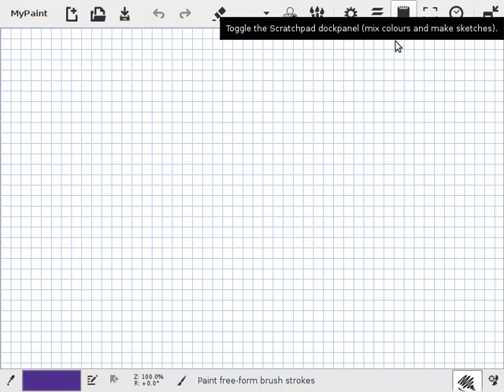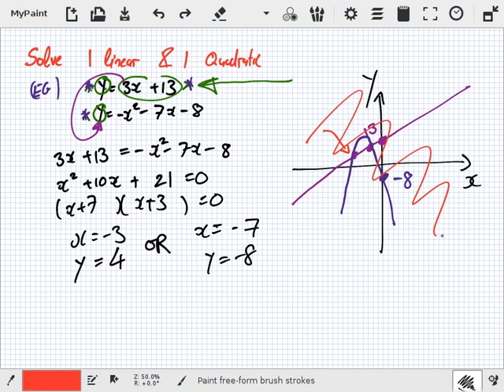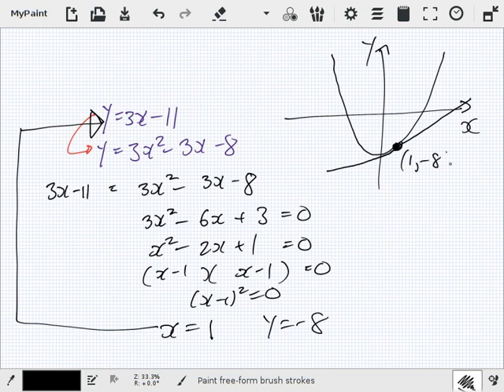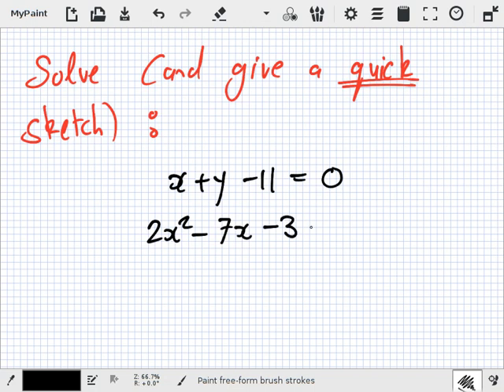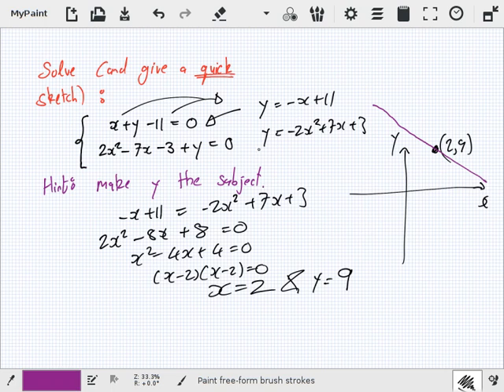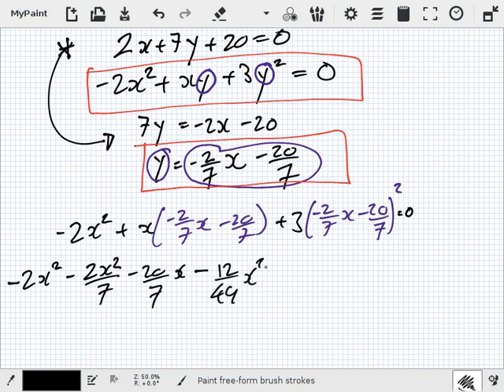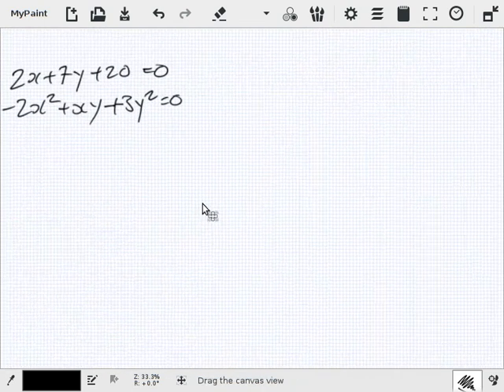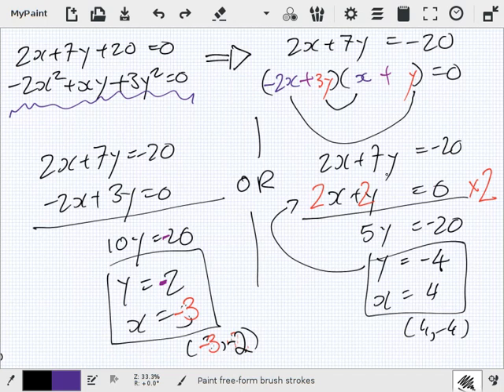Maths for Science | 1819 Intake 1 | Lesson | One Linear & One Quadratic